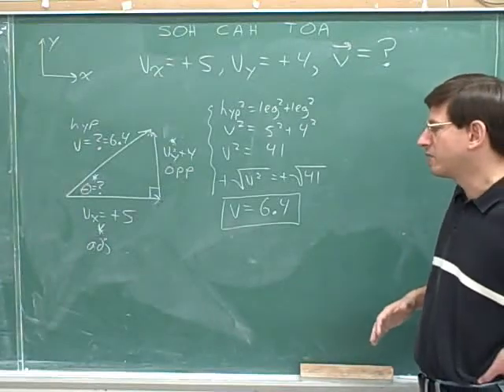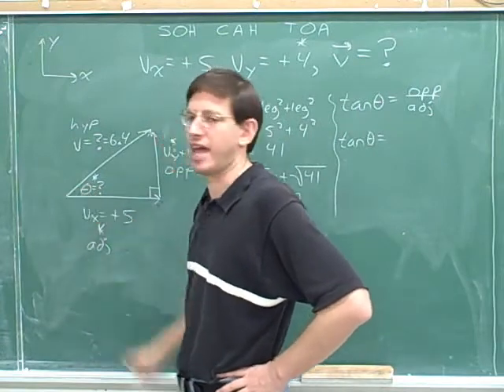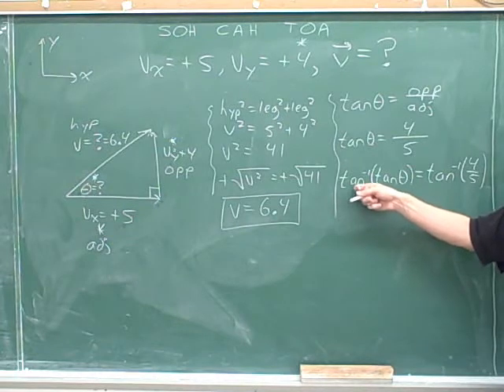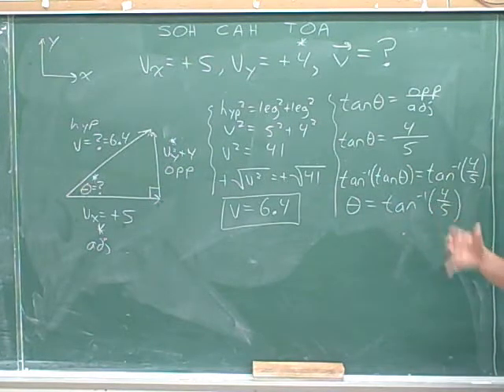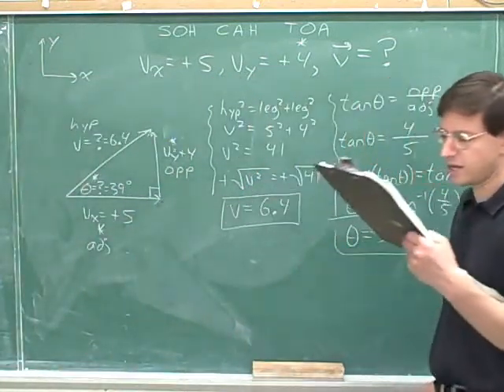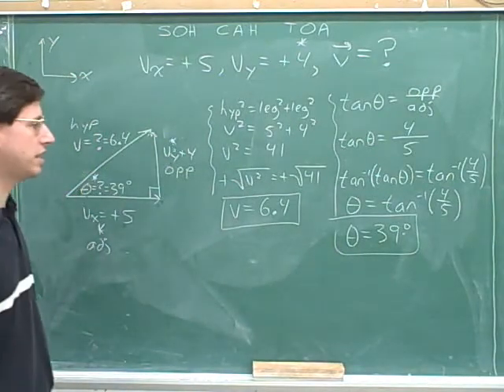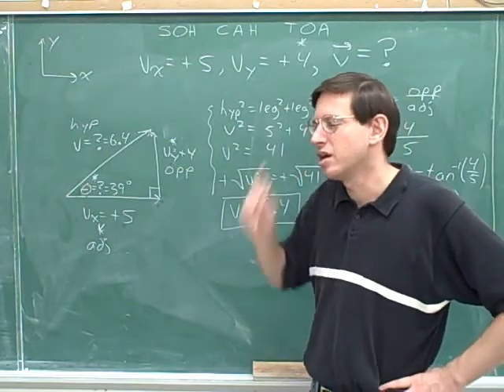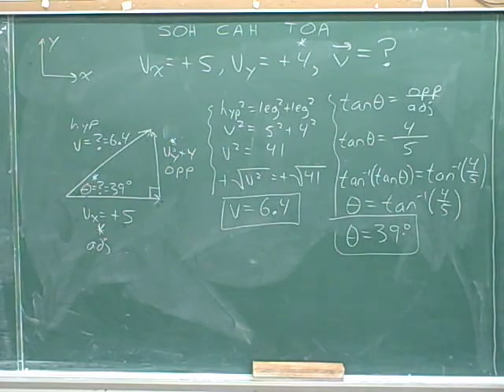Physics: Vector components (73)